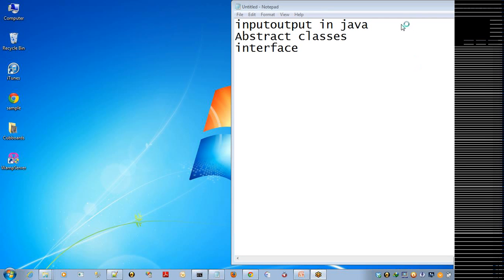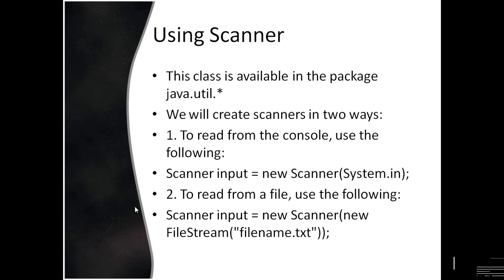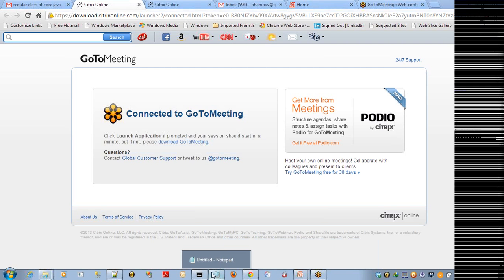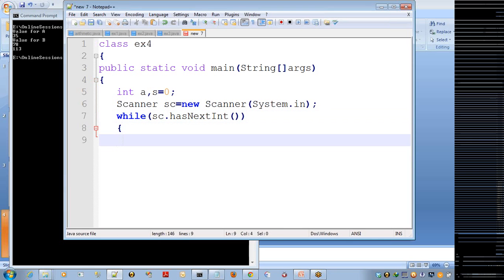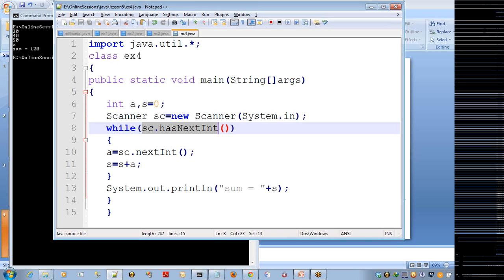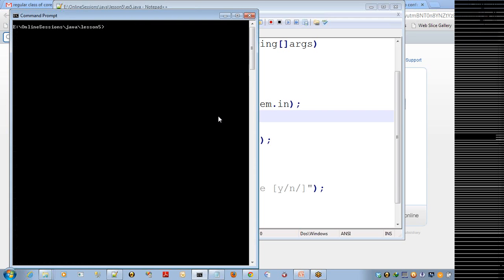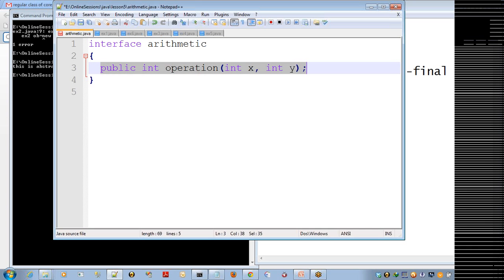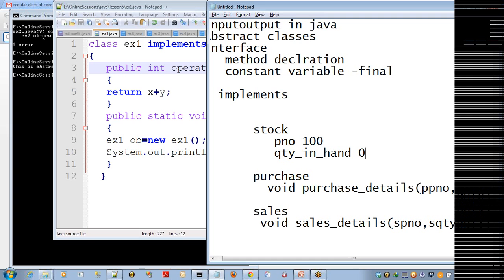Abstract Class in JAVA - Part 4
java tutorial
java programming